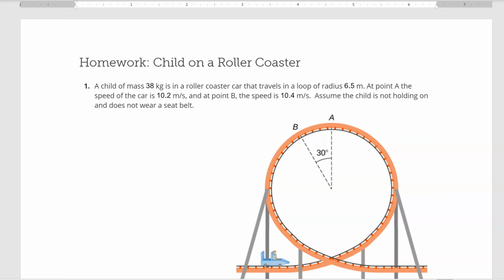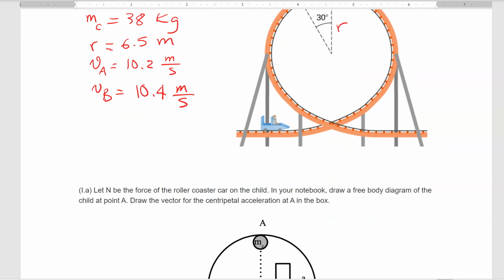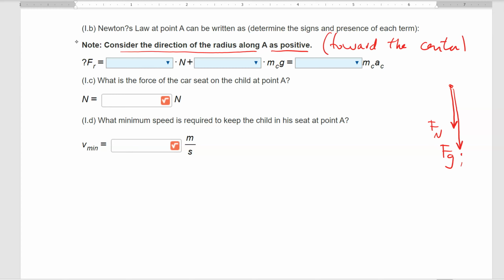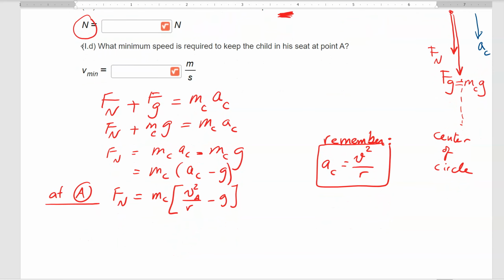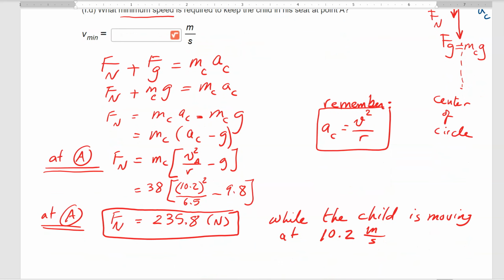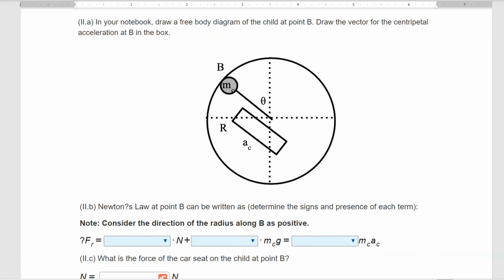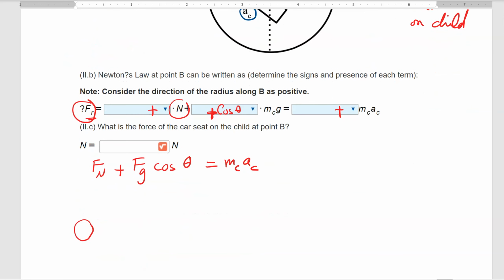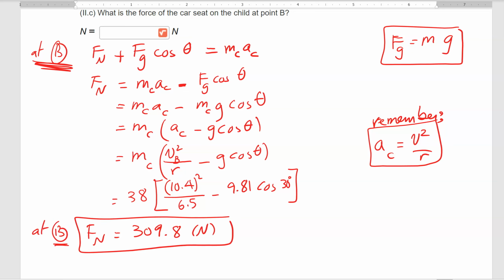Child on a Roller Coaster -Physics Problem